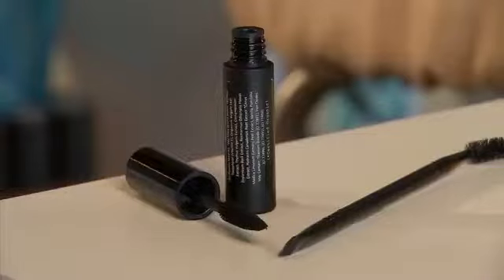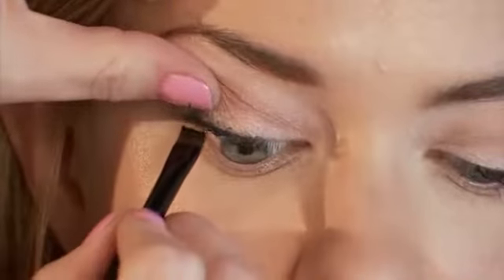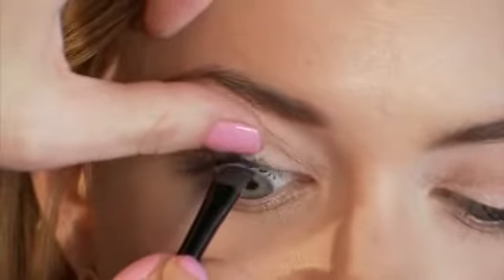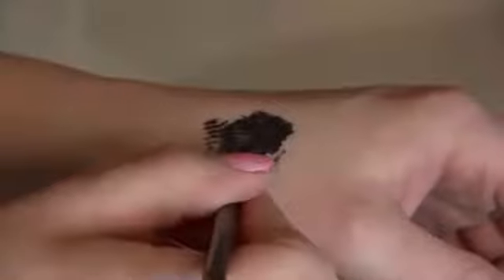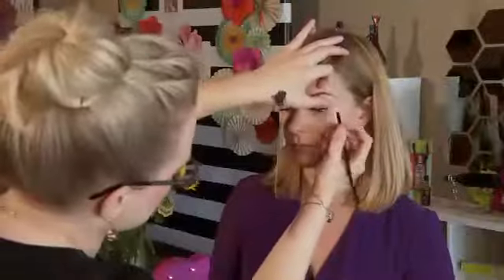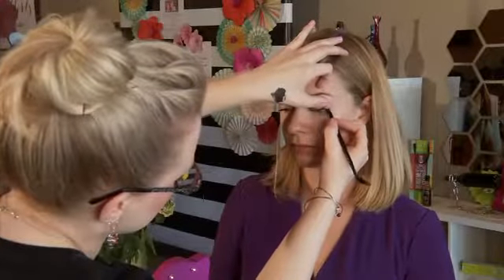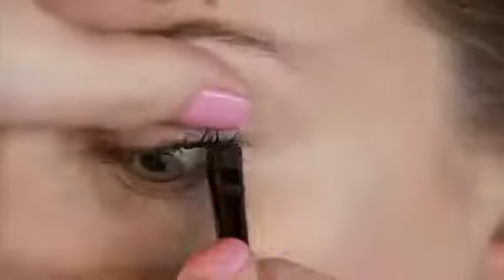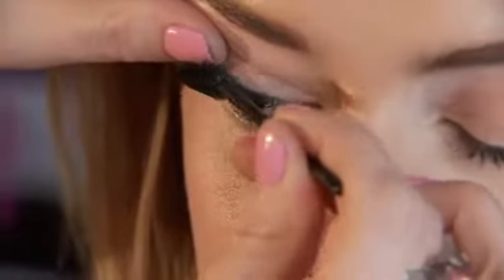Tightline technique: Bring your lashes back to life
If your lashes could use a little more length, a shading technique known as tightlining could bring them back to life!